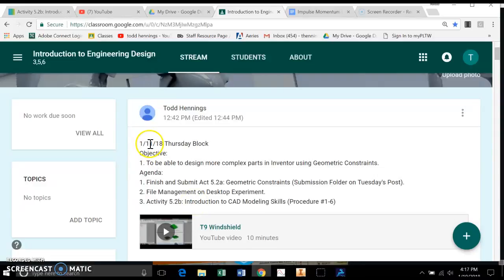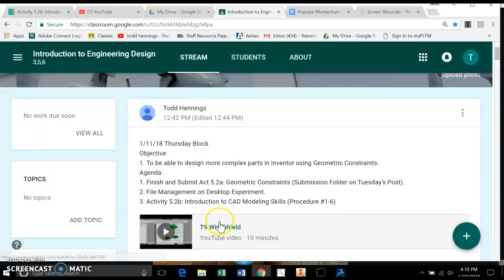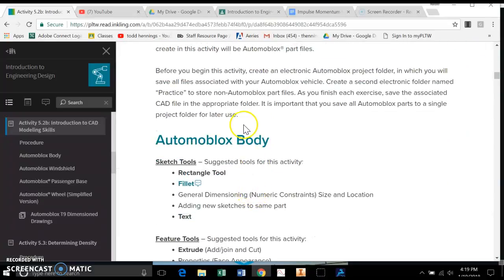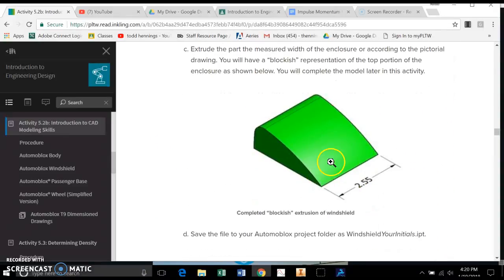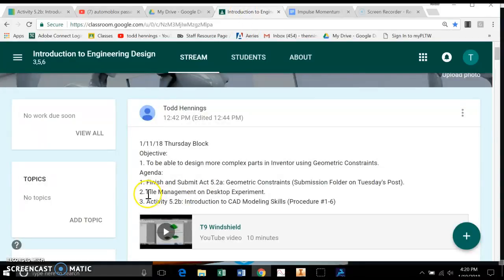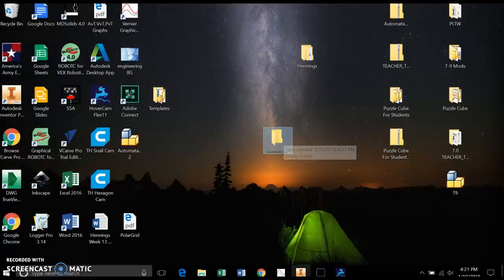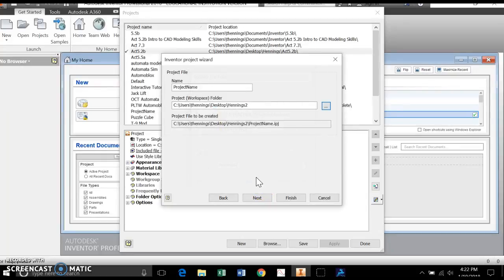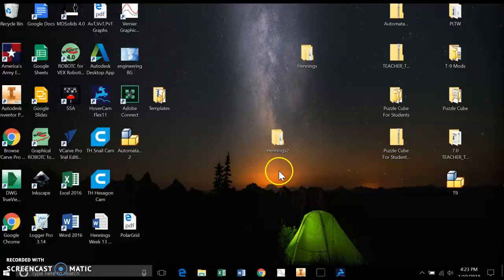Agenda and Expectations for 1/11/18